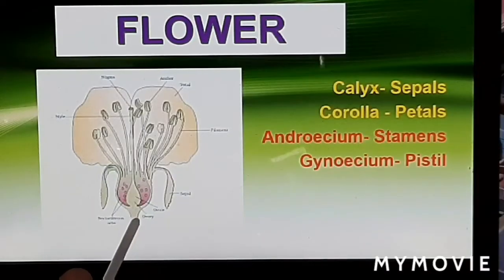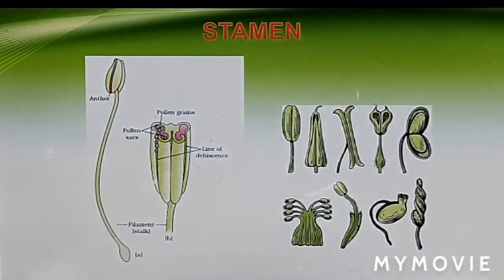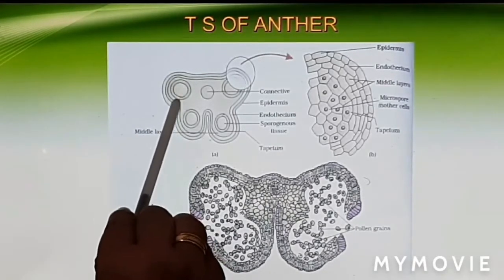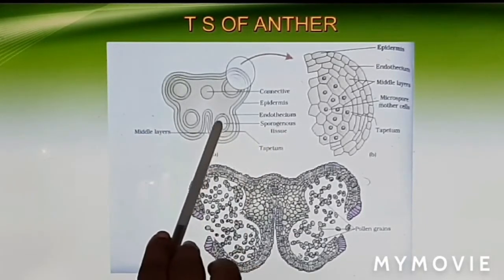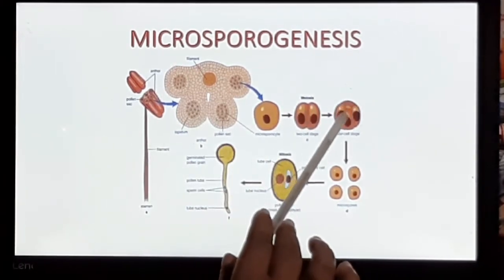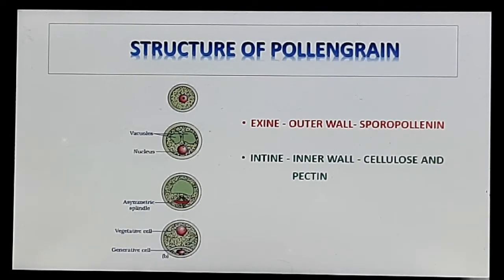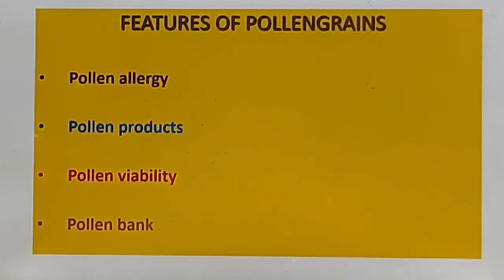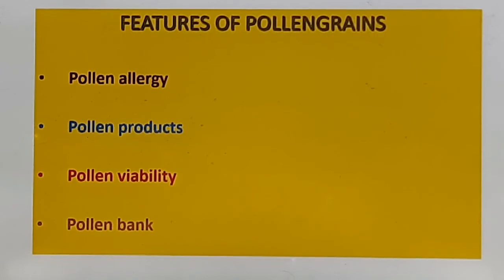26 June 2020